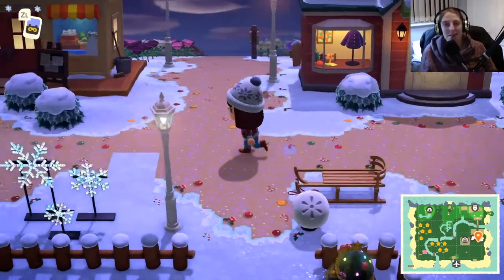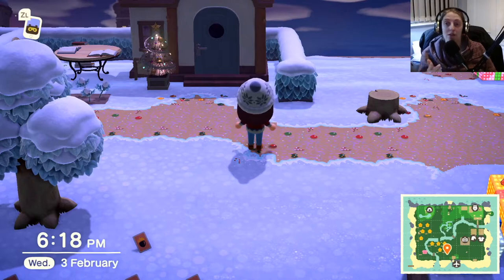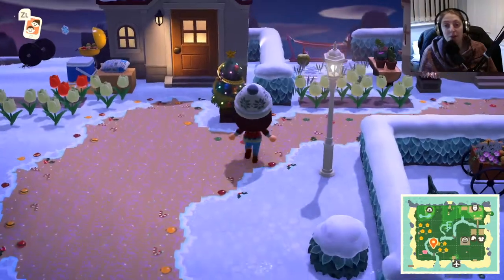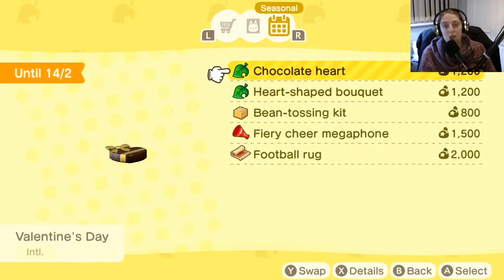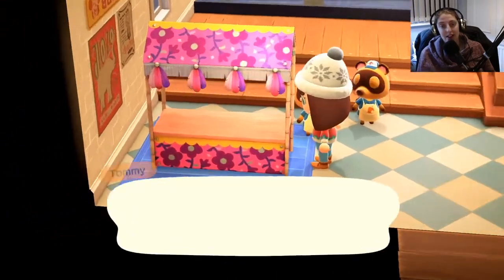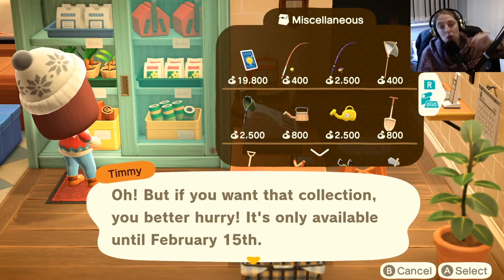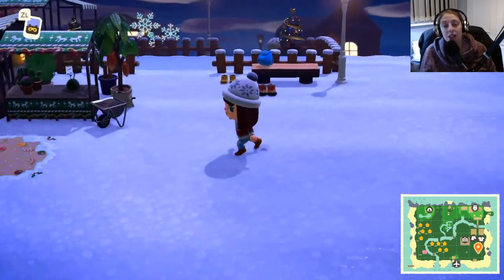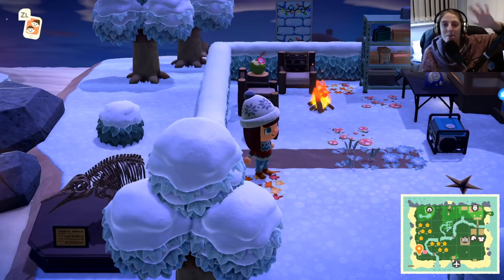February Checklist! | Everything Coming This Month! (Animal Crossing New Horizons)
Today i'm back with our monthly checklist! Letting you know EVERYTHING you need to know for this month.